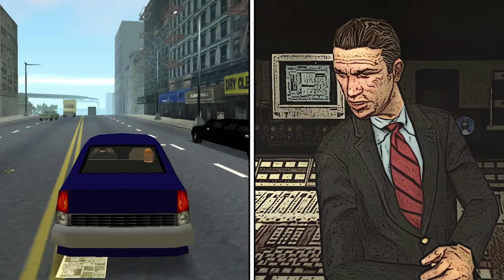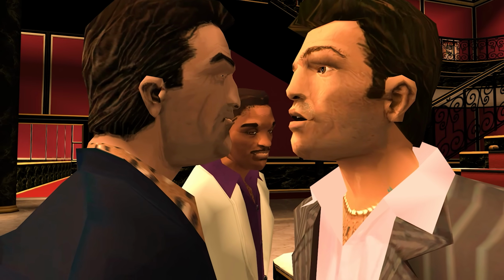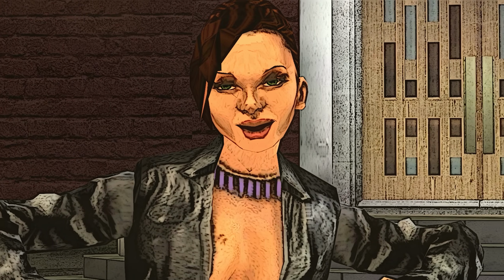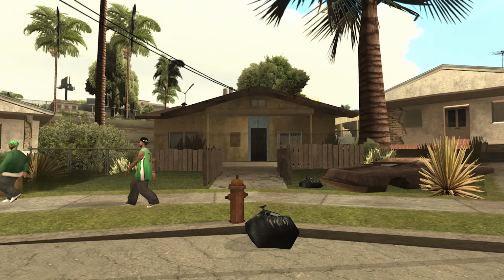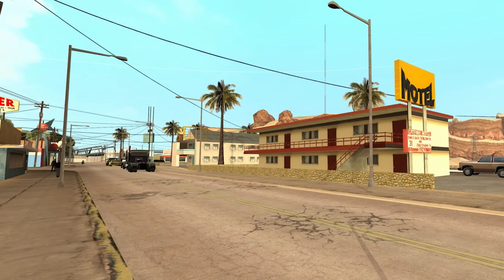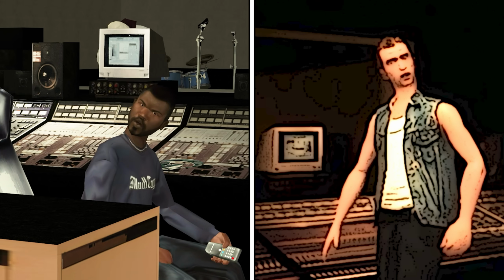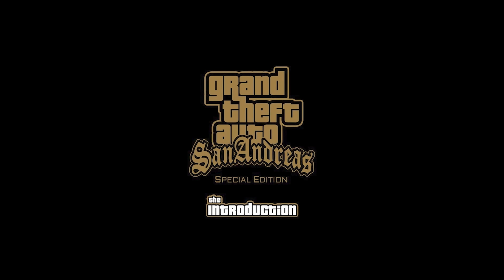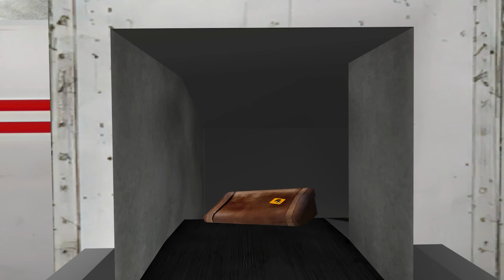DID YOU SPOT THESE MISTAKES? | THINGS THAT MAKE NO SENSE IN GTA SAN ANDREAS MOVIE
We are coming back to the most famous part of GTA Trilogy! In this episode we are going to give a showcase of few weird mistakes that can be found in The Introduction movie. Obviously this short film is quite beneficial to all GTA San Andreas players. But the amount of mistakes there.. oh boy. If you're wondering what we are talking about, check this video!